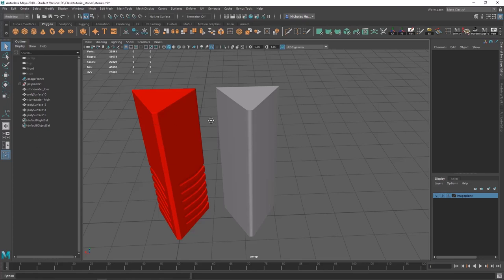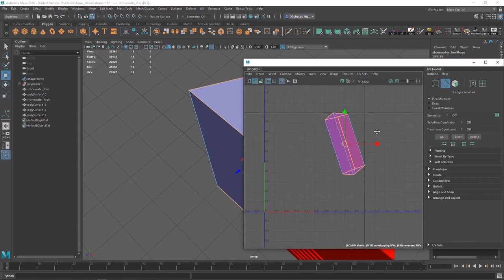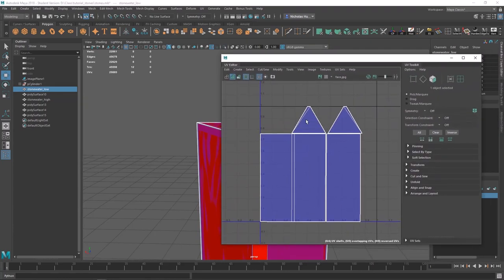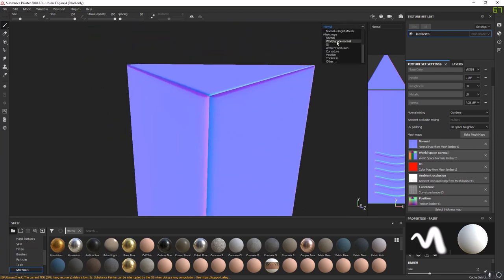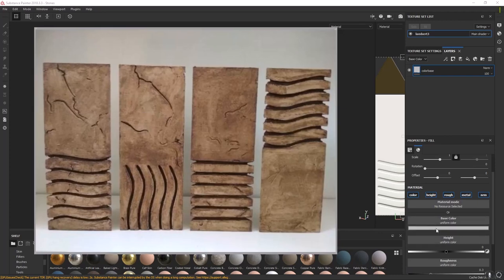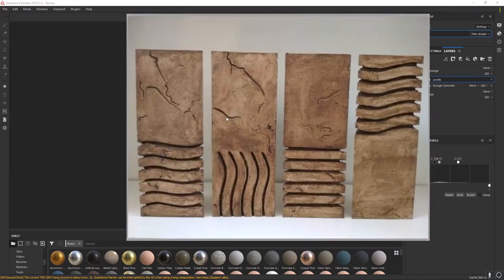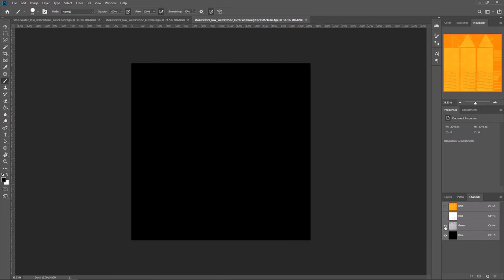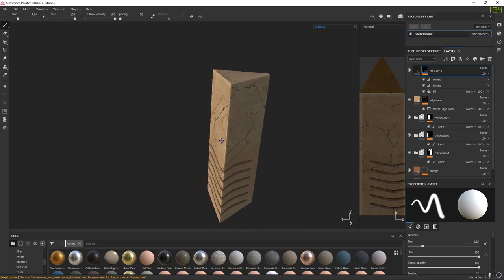Fifth Element Stones UVs, Baking, and Texturing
UVing, baking, and texturing the model